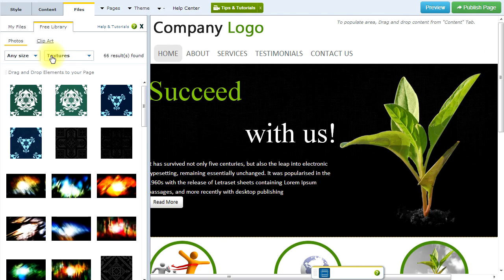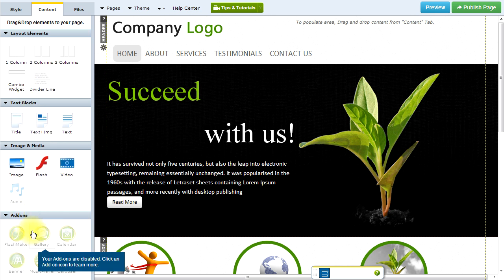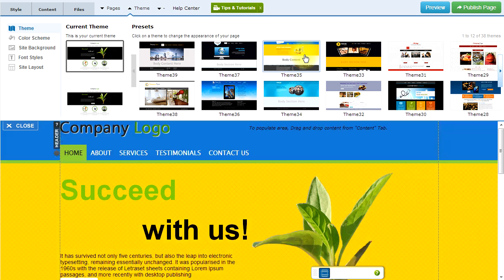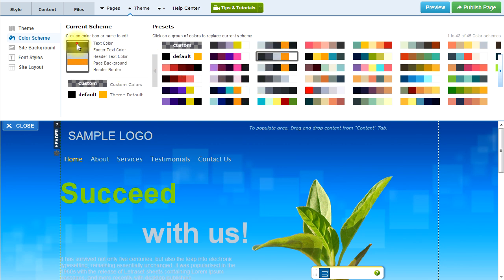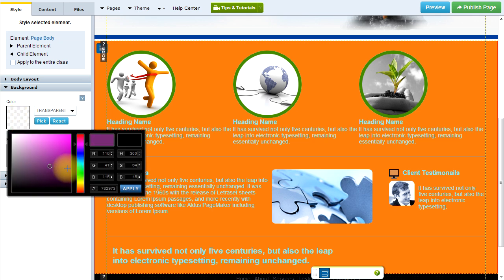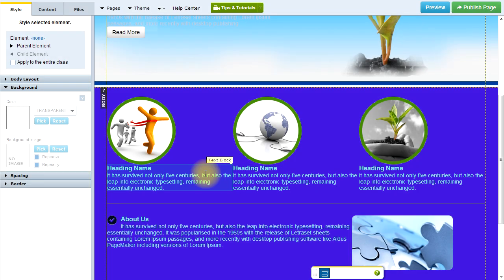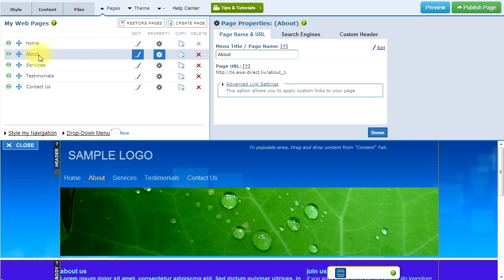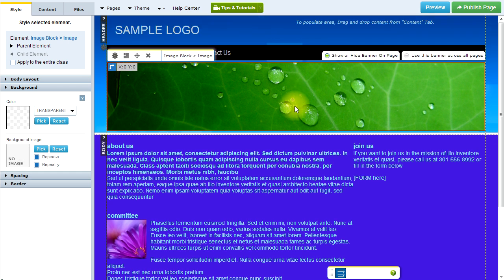How to Create Professional WebSite with Easy WebContent Site Builder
This short tutorial teaches you how to quickly and easily create a professional website, and design it to your needs.  Design your layout, modify your theme and update your content with ease.  Add images, apps and so much more with this Award winning Site Builder.